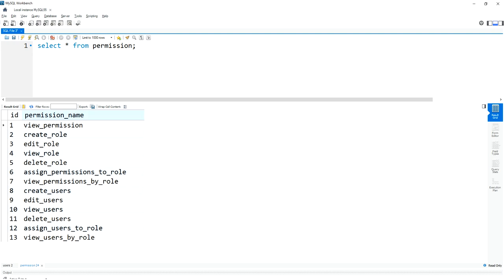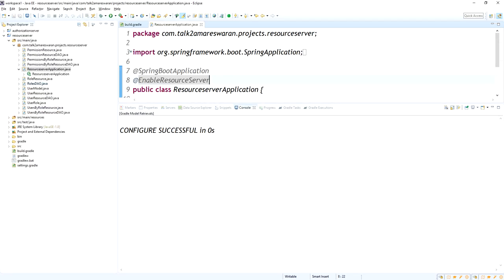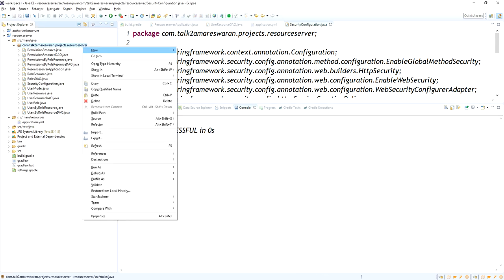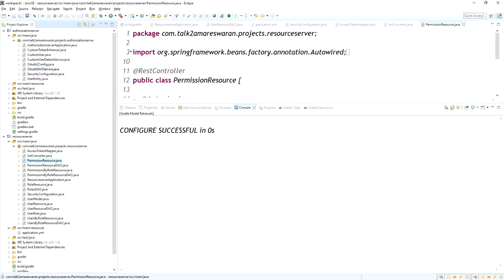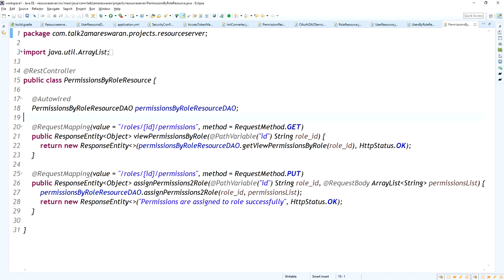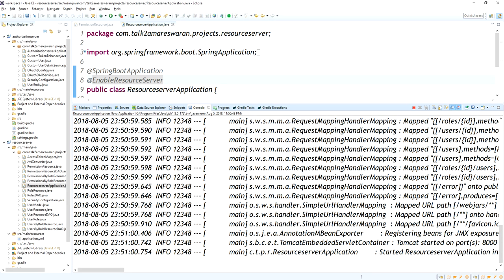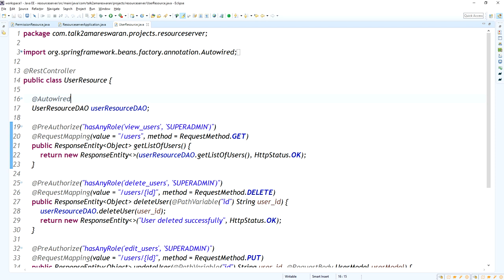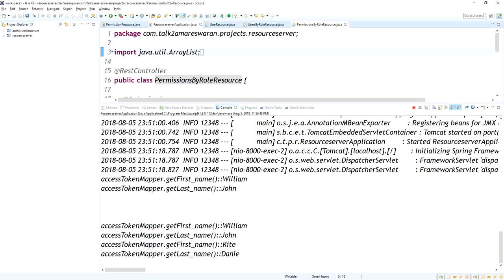#4 Spring Boot OAUTH2 Security with MySQL, JWT, Bootstrap4, and jQuery | Resource Server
Spring Boot OAUTH2 Security with MySQL, JWT, Bootstrap4, and jQuery | Resource Server